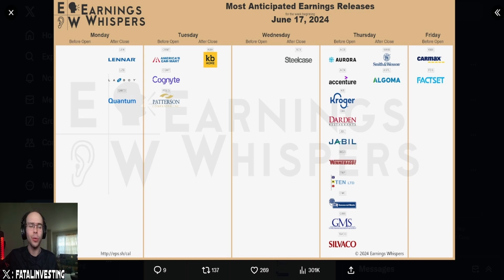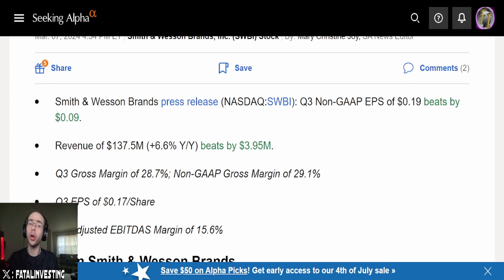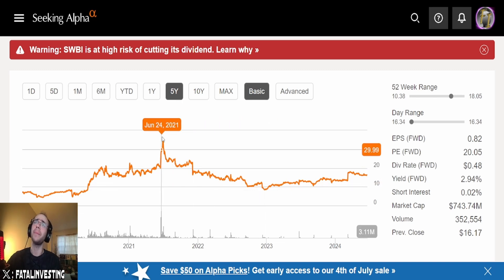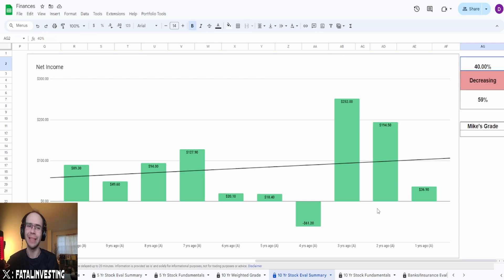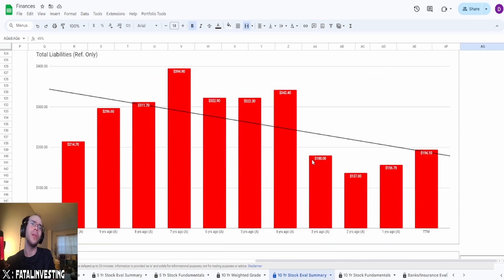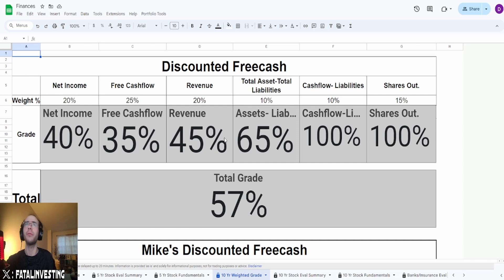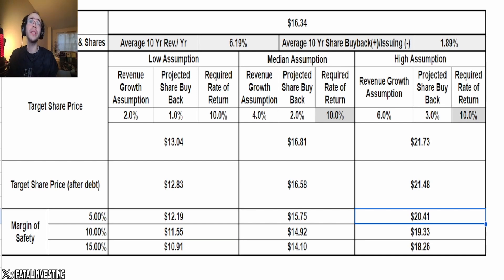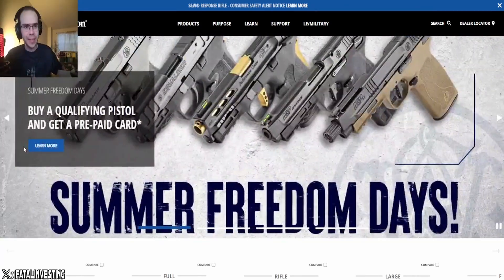Revisiting Smith & Wesson 3 Years Later | $SWBI